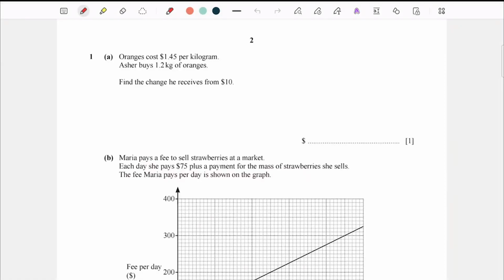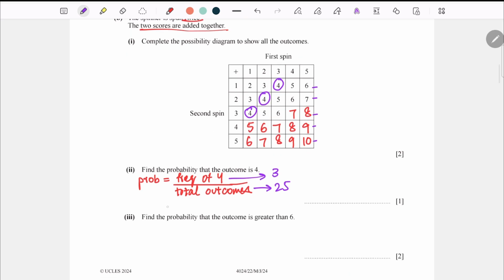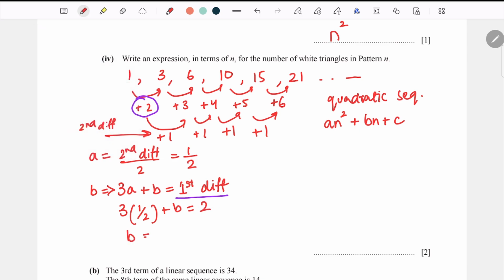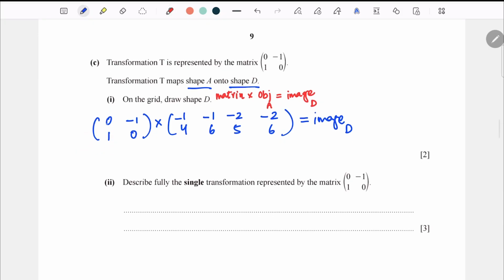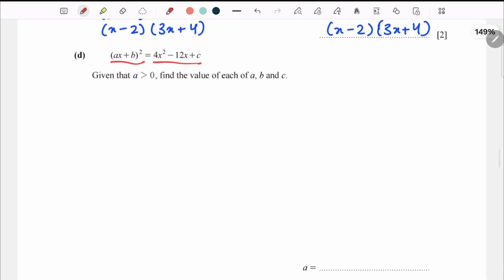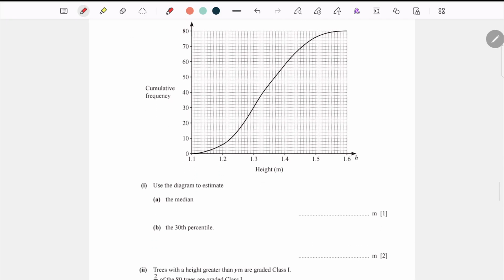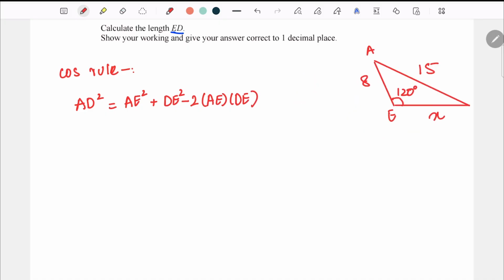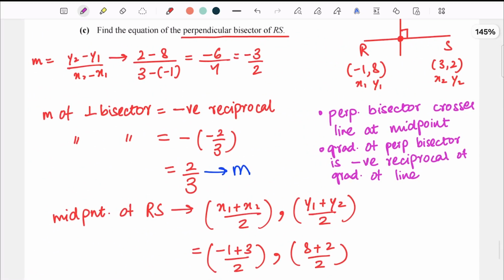O Level Mathematics | May/June 2024 Paper 2 (P22 Solved) | 4024 | Complete Worked Answers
Prepare smarter with Campus Cloud — the ultimate O Level practice platform.

In this video, we go through the complete solution for the past paper of O Level Mathematics 4024 May/June 2024 Paper 22, solving every question step-by-step and explaining the logic the examiner expects.

Whether you’re preparing for your mocks or the final CAIE session, this walkthrough will strengthen your concepts and exam strategy.

Study Smarter on Campus Cloud

Practice 18,000+ exam-style questions with analytics designed to improve your speed and accuracy.

Chapters

0:00 | Question 1 | Numbers
8:01 | Question 2 | Probability & Statistics
12:47 | Question 3 | Numbers
17:04 | Question 4 | Probability & Statistics
25:54 | Question 5 | Transformation
36:58 | Question 6 | Sets
42:02 | Question 7 | Algebra
46:49 | Question 8 | Mensuration
55:33 | Question 9 | Probability & Statistics
1:04:10 | Question 10 | Geometry
1:10:13 | Question 11 | Coordinate Geometry

We upload full solutions for:
 • Math 4024 (P1 & P2)
 • Physics 5054
 • Chemistry 5070
 • Biology 5090
 • Islamiyat 2058
 • Pakistan Studies 2059